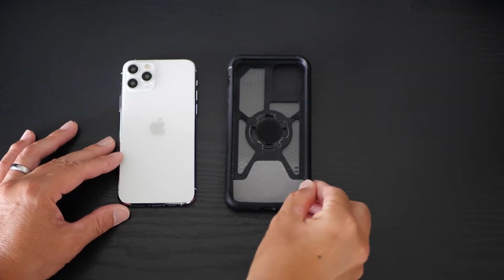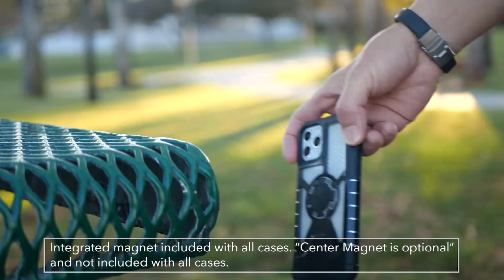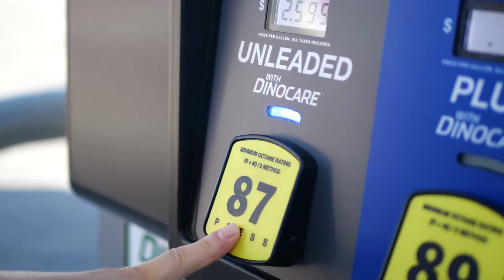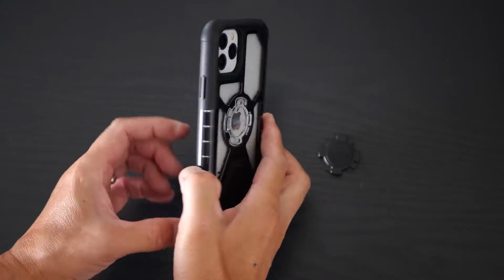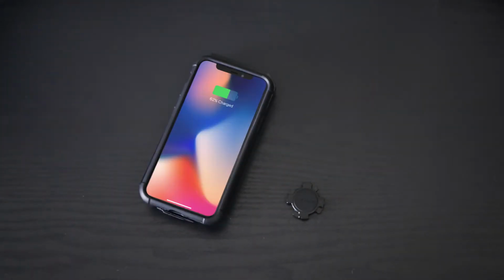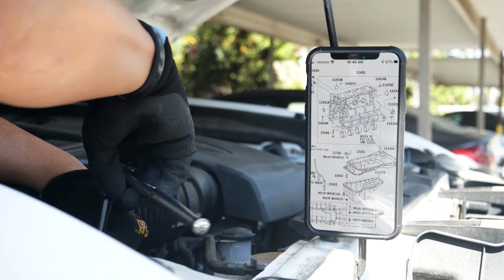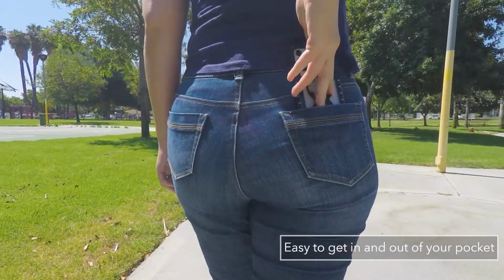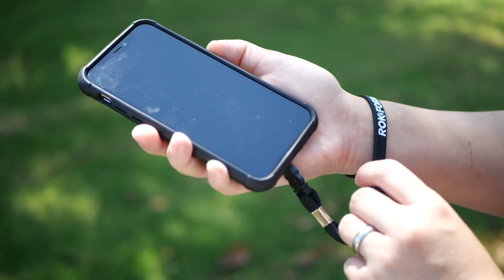How to use and install your new Rokform case!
About Rokform:

ROKFORM® was founded in 2010 and built by a team that gets up early in the morning and stays up late at night because of our passion for great design, lasting quality, and superior service, before and after the sale.
Our cases are military tough but thin and light for everyday use and abuse. Our mounts are discreet, powerful, easy to use, and made from high-quality materials that are built to last. Our magnetic mounting system is safe for all phones, instantly addicting and works like magic in places you never thought possible.